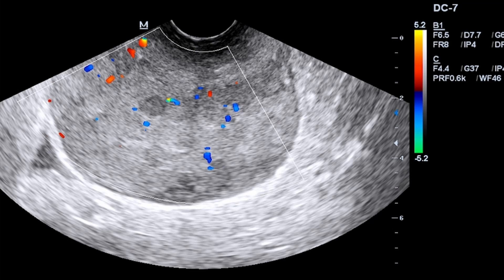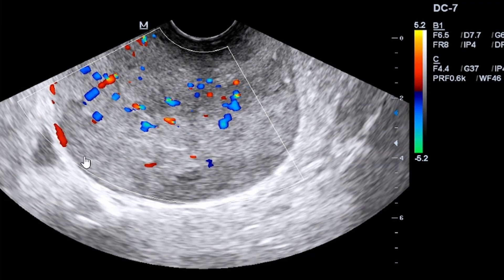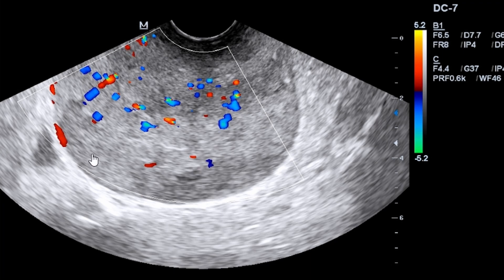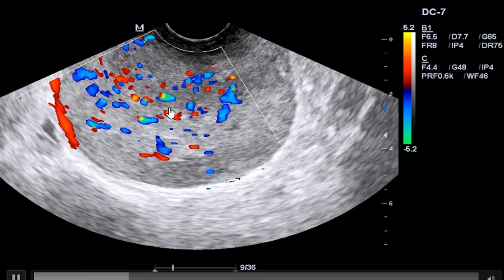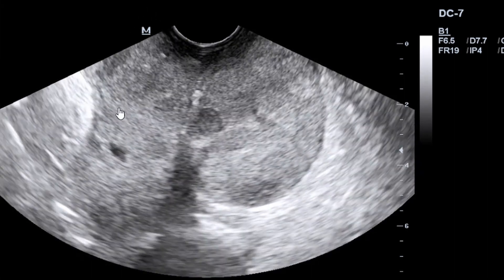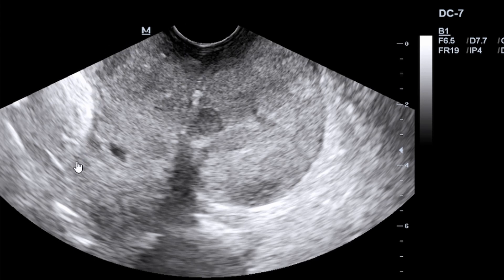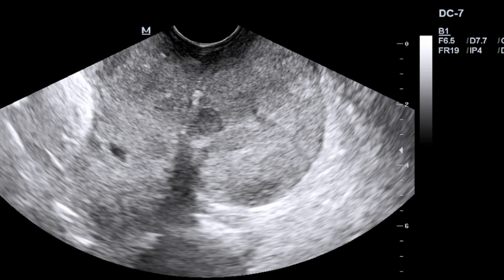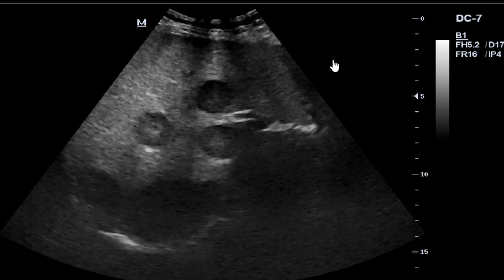Cervical Cancer neovascularisation on ultrasound scan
This video shows metastatic cervical cancer that has spread to the liver and also causing a dilated CBD. Noted was a bulky uterus with neovascularisation.